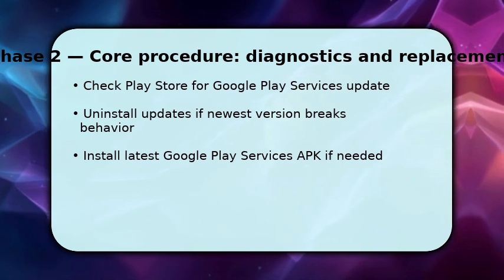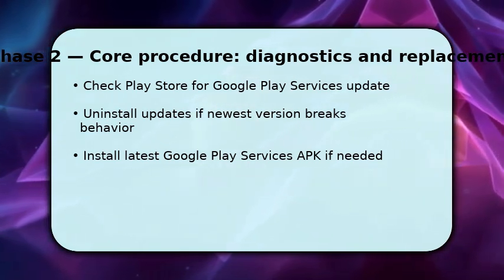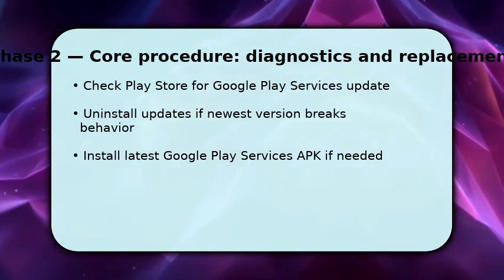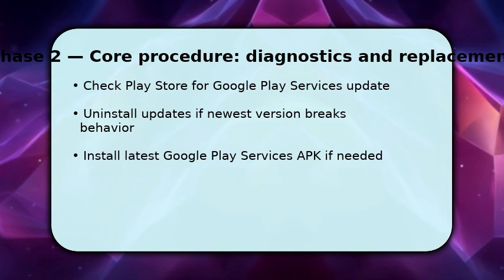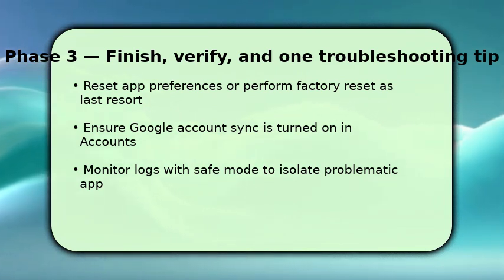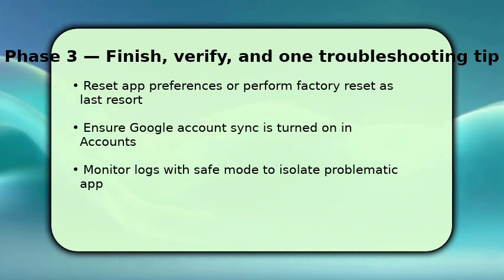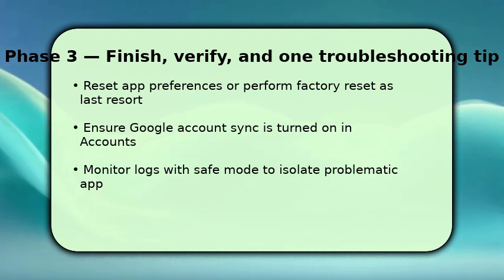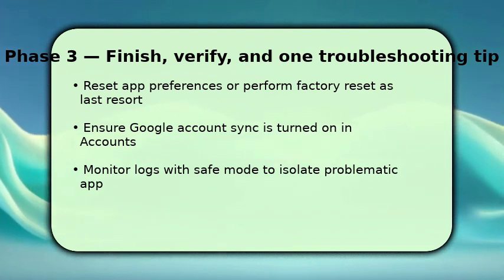How to Fix Google Play Services Has Stopped in Infinix - Step by Step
How to Fix Google Play Services Has Stopped in Infinix - Step by Step | 🔒 Surfshark VPN Deal — Stay private and secure. $1.99/mo + 3 Months Free ▸

Learn how to resolve the 'Google Play Services Has Stopped' error on your Infinix device with our comprehensive guide. Follow these step-bydicted instructions for a quick fix and get back online without hassle.

fix Google Play Services,